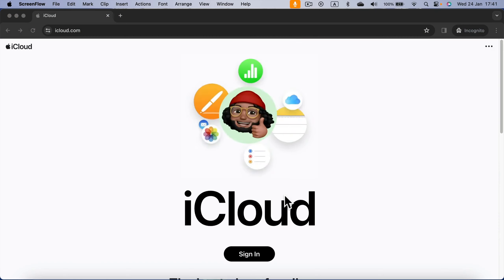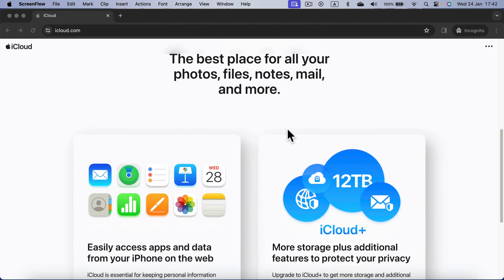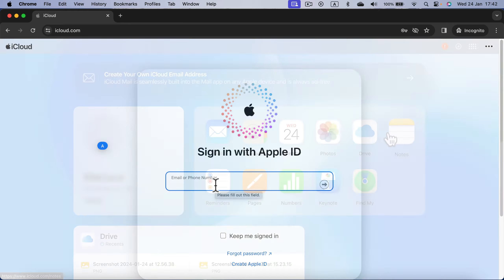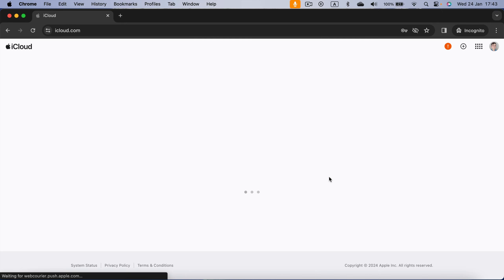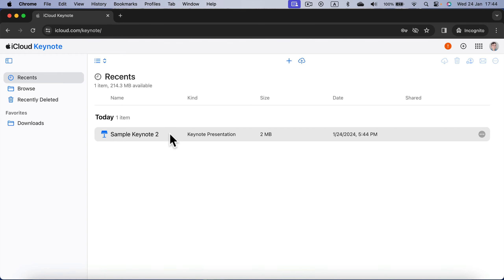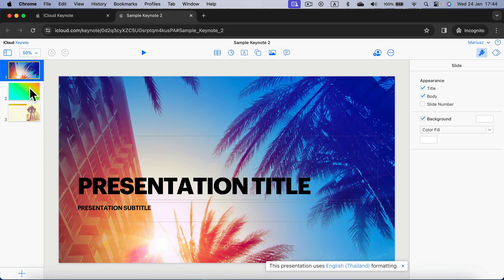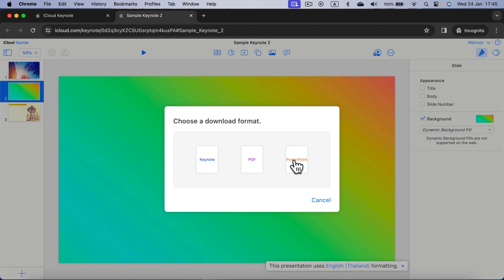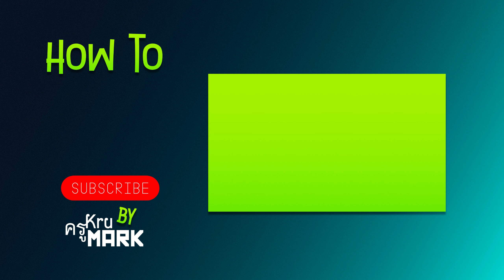How to Open Apple Keynote Presentation on Windows or Chromebook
Trapped in Windows/Chromebook? Open Apple Keynote Presentations with Ease! (Mac Files on PC) Native File Conversion Forget third-party software! We'll show you how to convert Keynote files (.key) to PowerPoint format (.pptx) directly on iCloud dot com [Converting Keynote to PowerPoint on Windows].